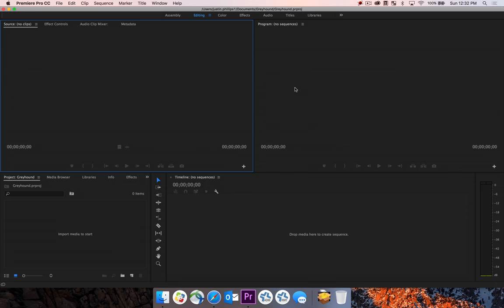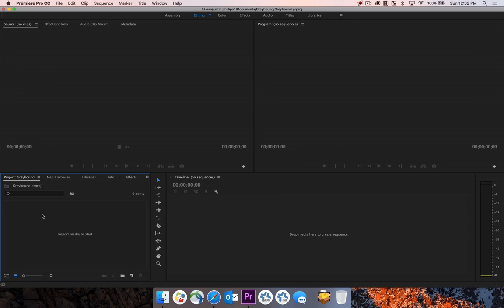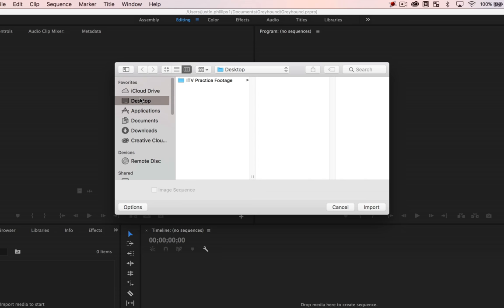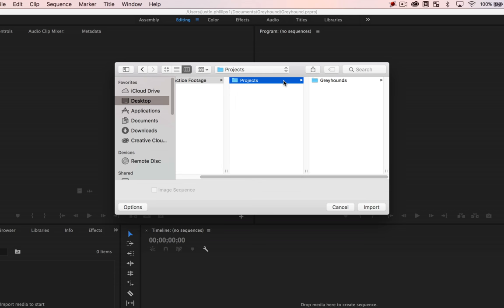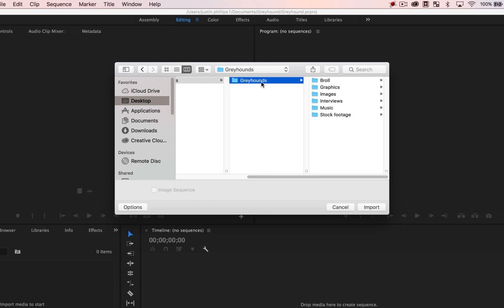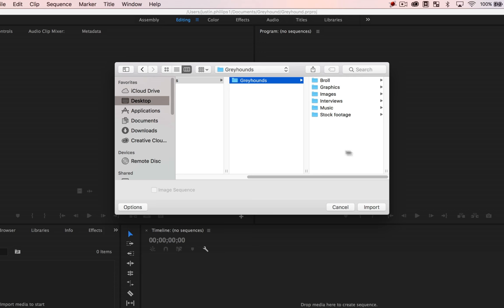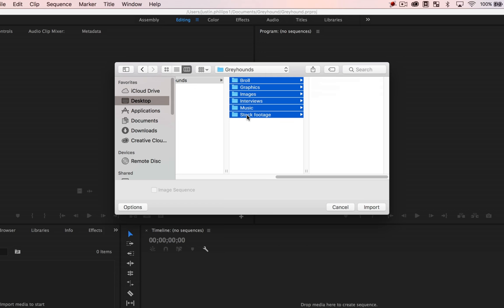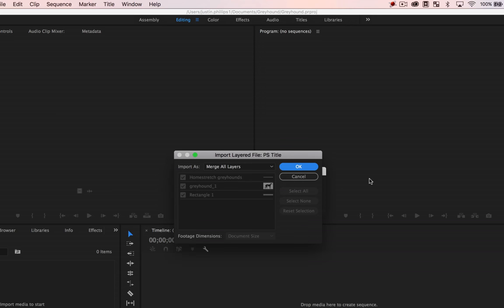3.A - Importing media from the computer